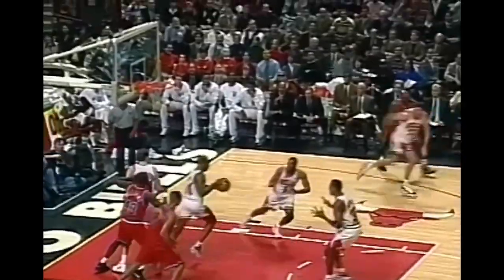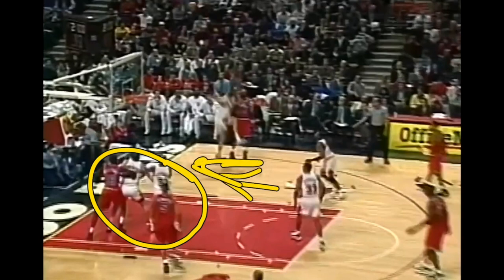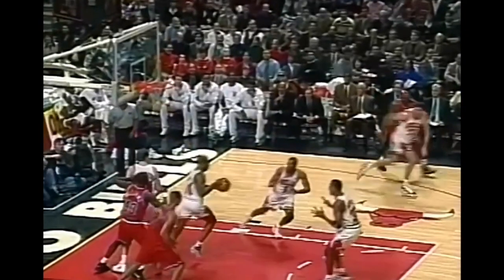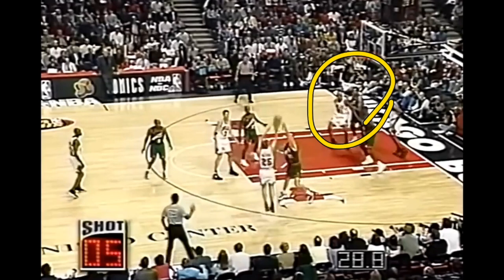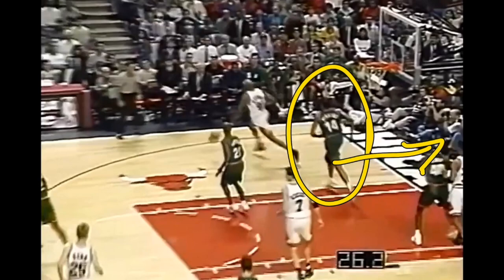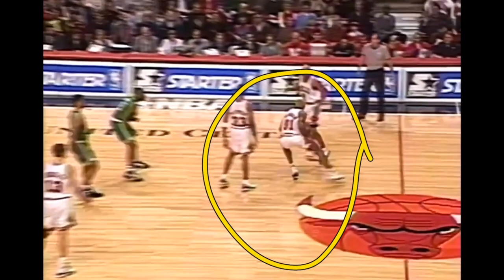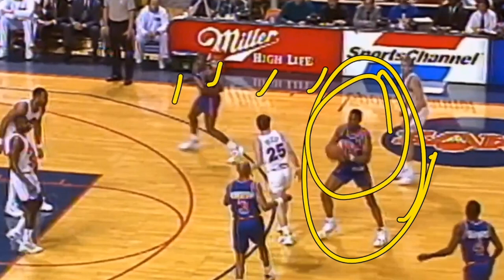Dennis Rodman Rebounding Secrets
Dennis Rodman Rebounding Secrets, Dennis Rodman was one of the best rebounders in NBA history and in this video I breakdown some of his secrets for how he got so many rebounds. we can all become better rebounders like Dennis Rodman, I hope this video helps you.